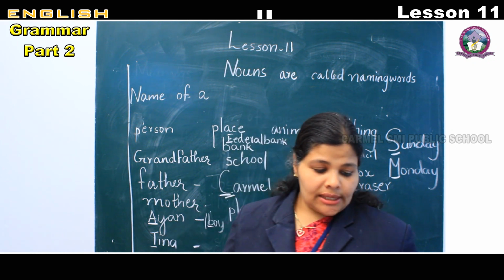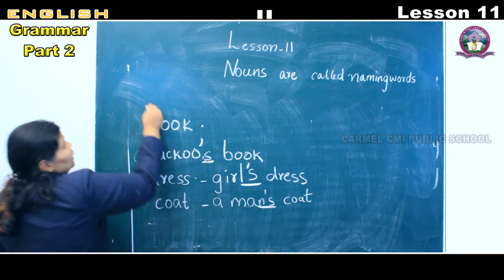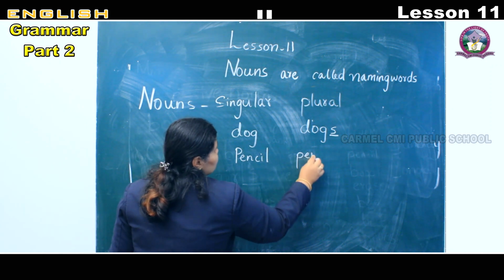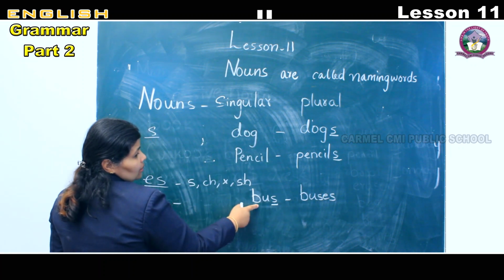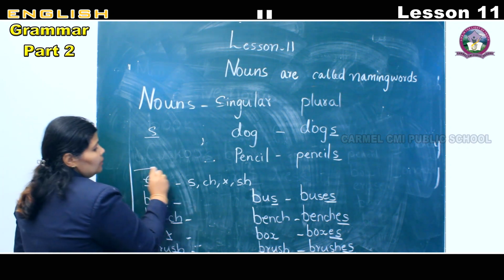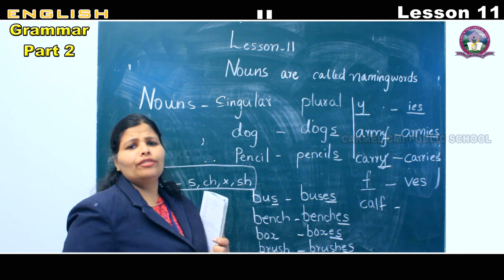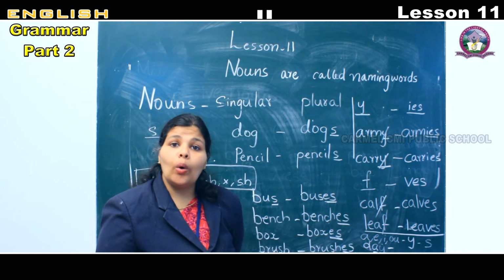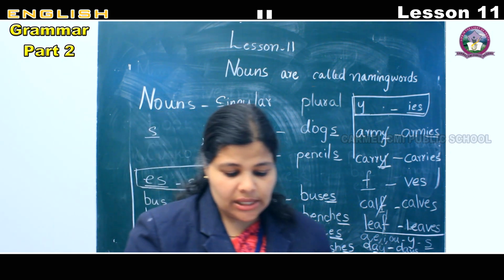Class 2 English Lesson 11 Nouns Part 2